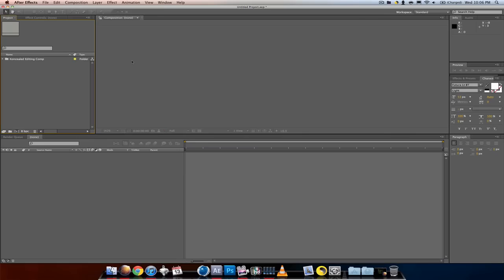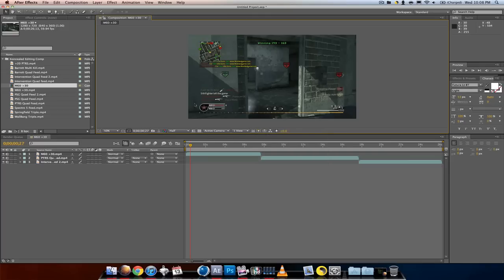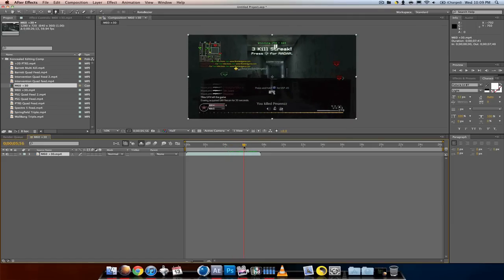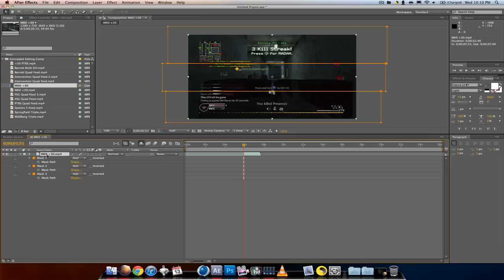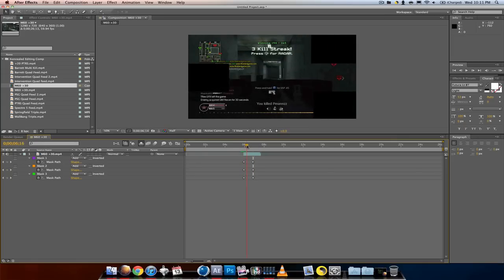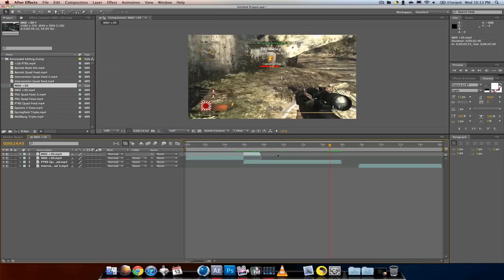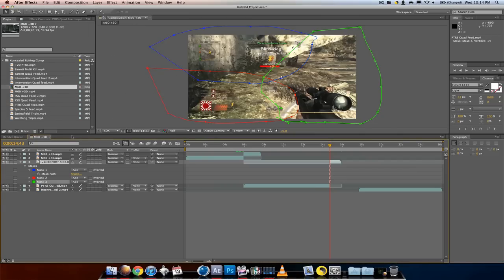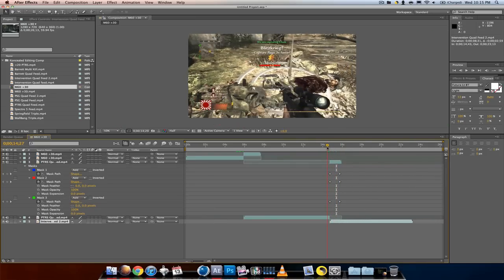After Effects Masking Tutorial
First AE Tutorial :)
This tut shows you how to mask in after effects as well as animate them to make a nice transition.